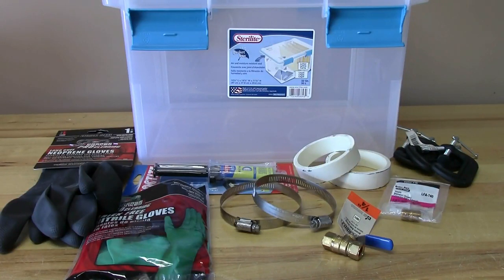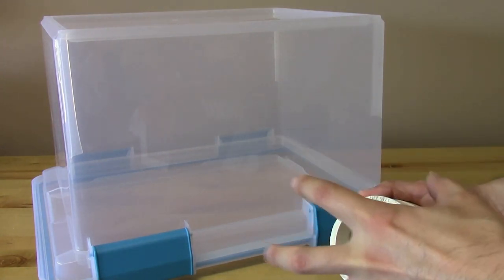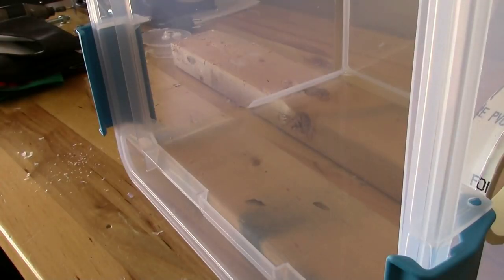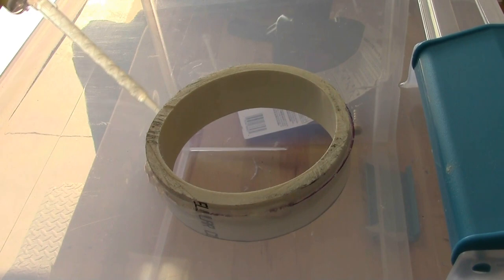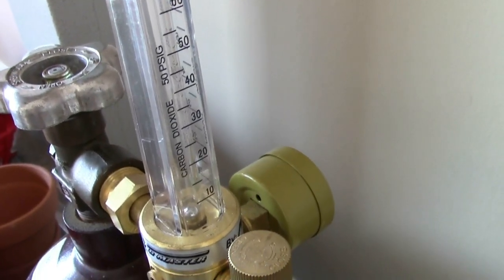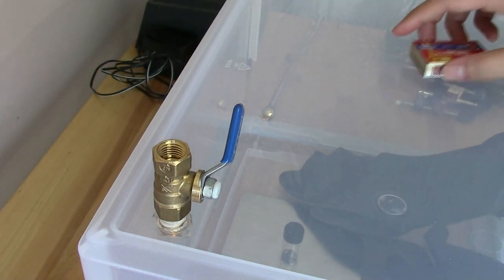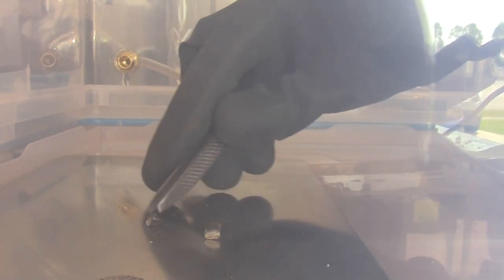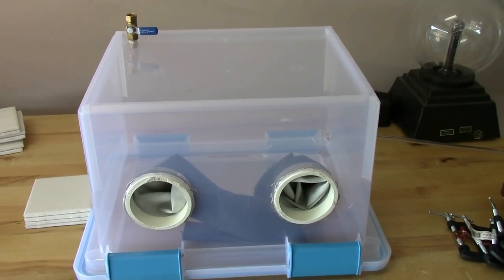Very Simple DIY Glove Box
In this video I build a simple, DIY glove box out of easily-sourced parts from the local hardware store. This project is based on a video by Make Magazine

The argon cylinder I bought from my local AirGas branch - they have a 'showroom' you can just walk in and walk out with a tank of gas!